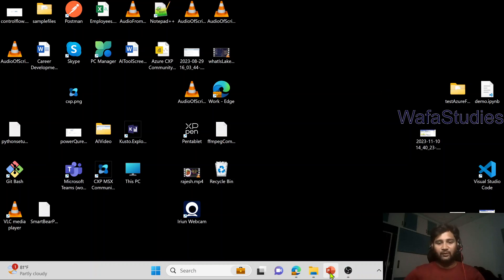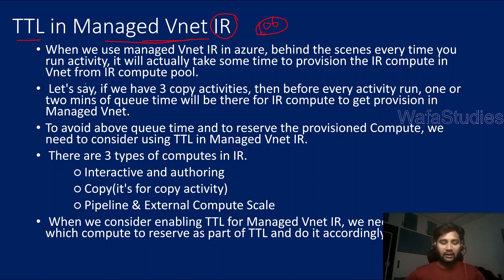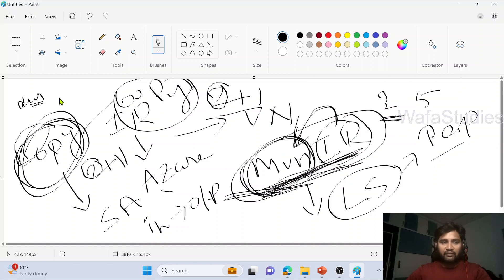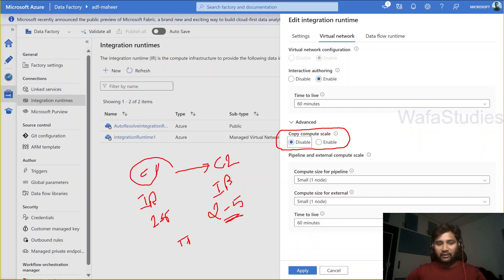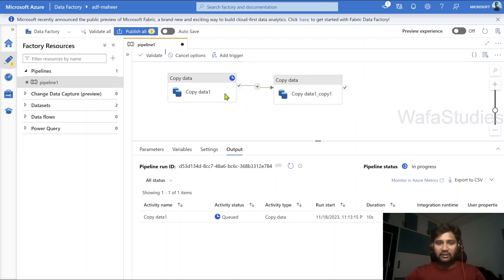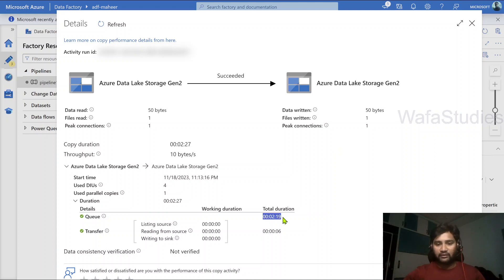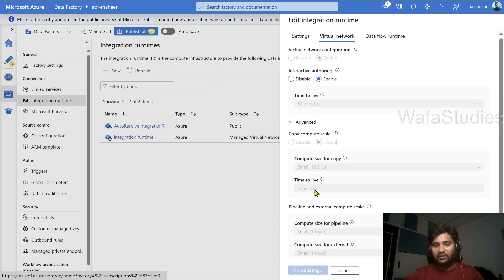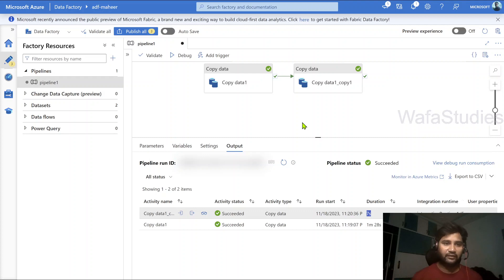107. TTL in Managed Vnet IR in Azure Data Factory or Azure Synapse Analytics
In this video, I discussed about TTL setting in Managed Vnet IR in Azure Data Factory which helps to use the IR compute in subsequent copy activities also and avoid queue time.